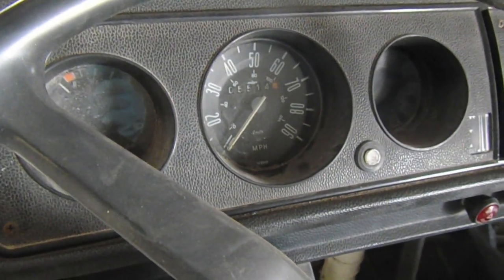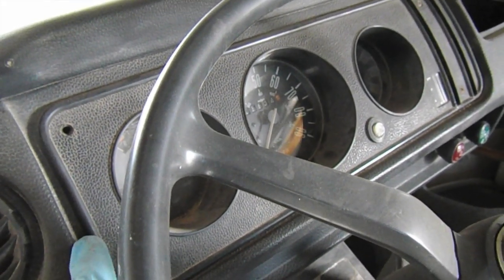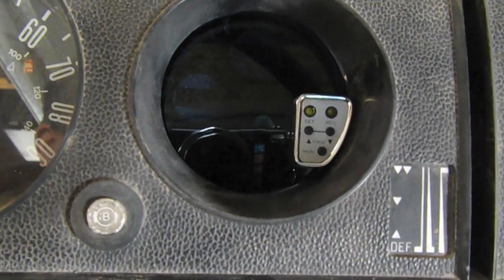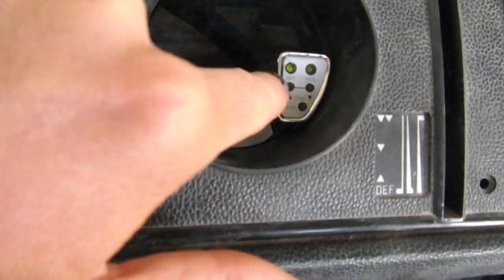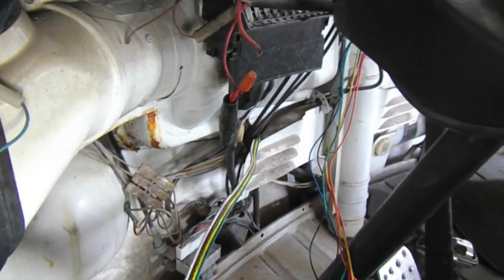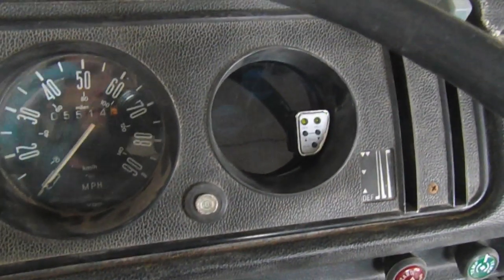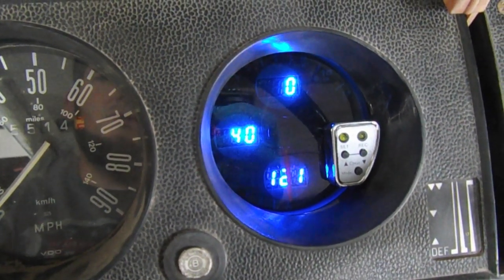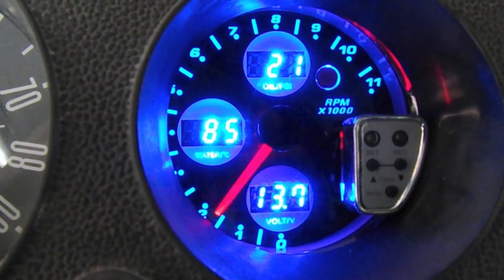Gauge Install For Subaru - Busaru Engine Conversion Part 10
Busaru.com - Follow along as I install the gauges and cable into the VW Bus for the Subaru engine conversion. I use a 4 inch multi gauge that contains a tachometer, voltmeter, water temp gauge, and oil pressure gauge. The gauge is mounted in the dash where the blank faceplate is on the right hand side of the gauge cluster.

The easiest place to find the gauge is on ebay.
Gauge description:
4" 4-IN-1 SWEEP RPM TACHOMETER+DIGITAL WATER TEMP+OIL PRESSURE+VOLT+SHIFT LIGHT
It is found in Deep Stage Garage's ebay store - here is a link to the store:

I hesitate to post a link to the item because the links change all the time.